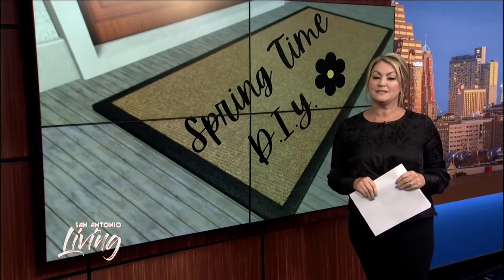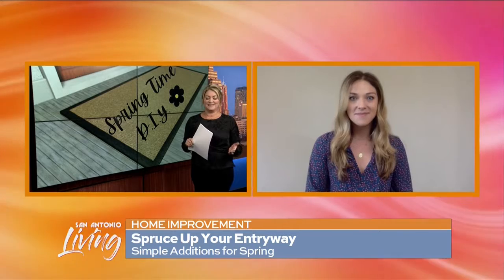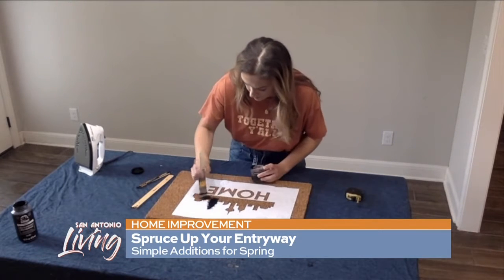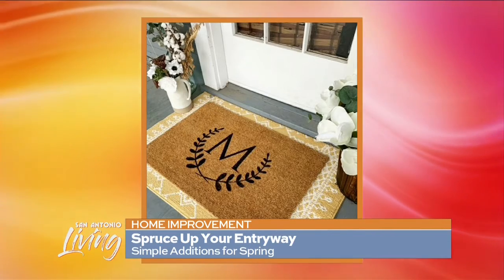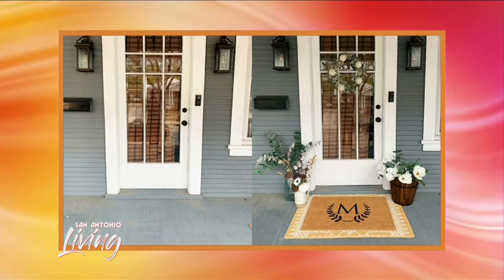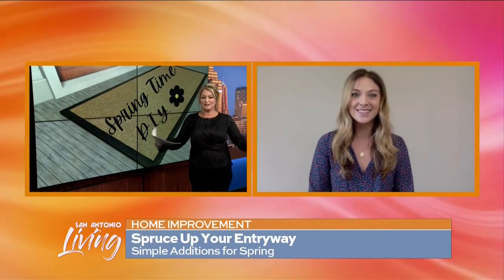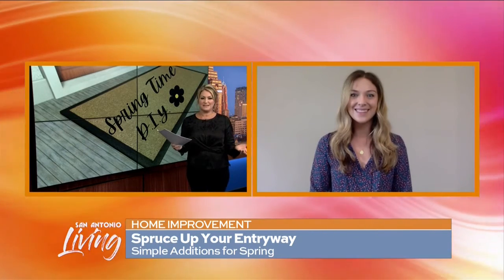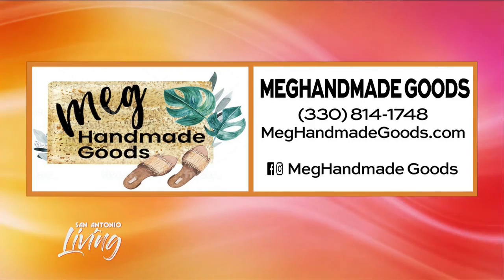Spruce Up Your entryway with Meg Handmade Goods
It's time to Spring clean but we don't want you to forget about your front porch. Meganne Muir with MegHandMade Goods joins us this morning with some tips on how to give our front porch some love and a little about her small business.

MegHandMadeGoods.com